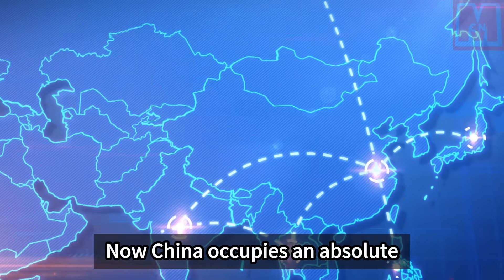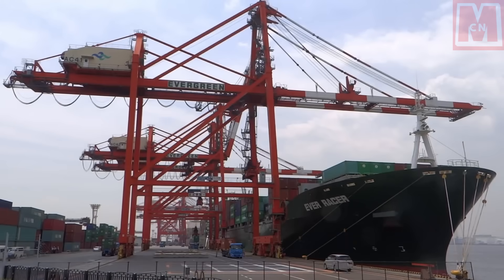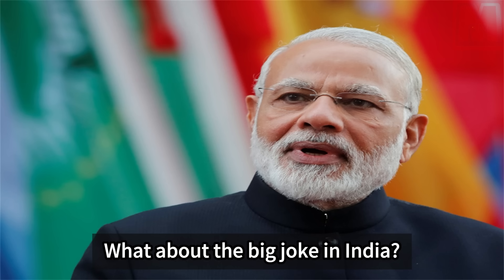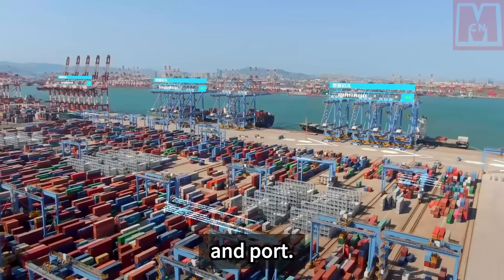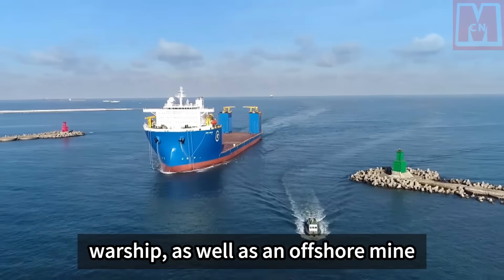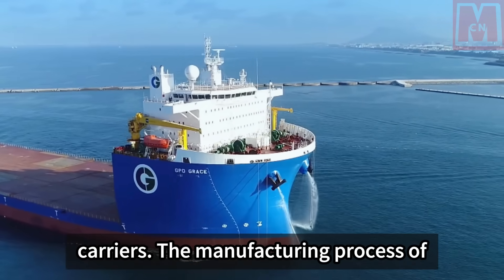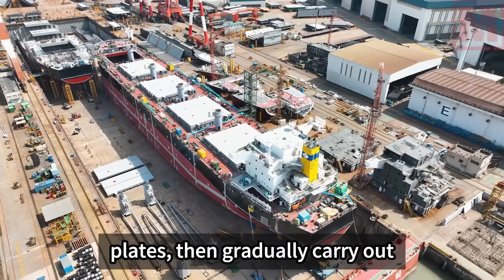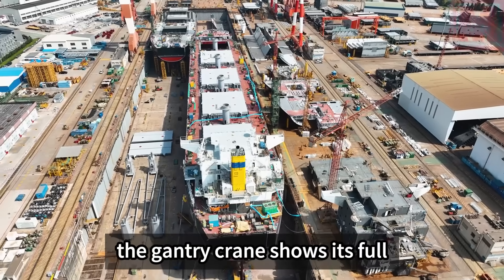World-class gantry cranes made in China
China's gantry cranes have achieved a dominant position in the global market, with nearly 90% market share. These cranes play a crucial role in various industries, including shipbuilding, where they are used to construct ships, including aircraft carriers. China's gantry cranes have impressive lifting capacities, with the largest model capable of lifting 22,000 tons. Despite China's monopoly in this field, some countries, like India, have opted for alternatives, such as Japanese gantry cranes. However, this decision turned out to be a big joke, as China's gantry cranes remain unrivaled in terms of power and capacity. The development of these large-scale cranes with independent intellectual property rights showcases China's ability to overcome foreign restrictions and excel in technological advancements.